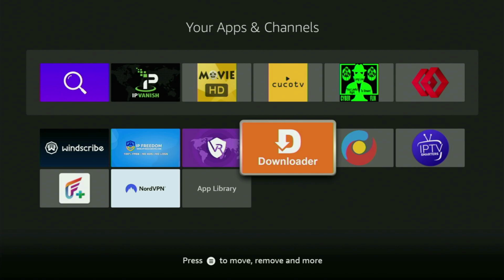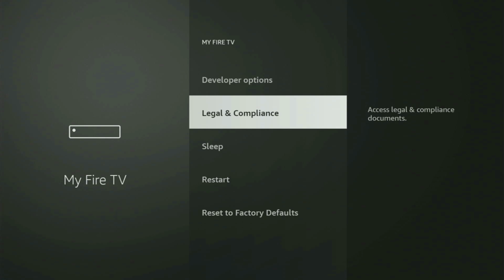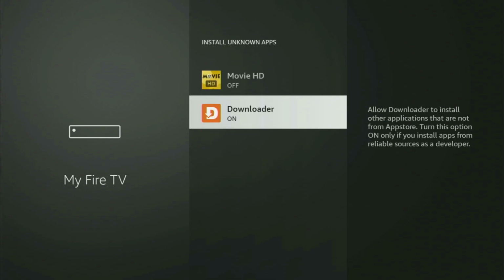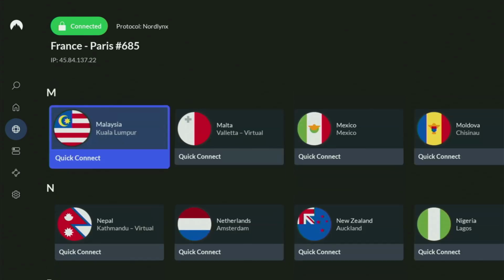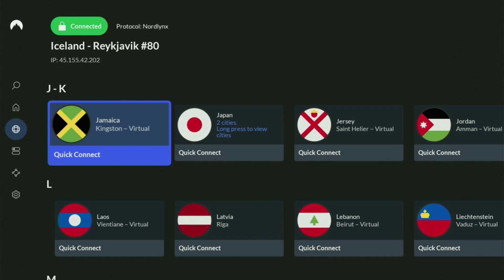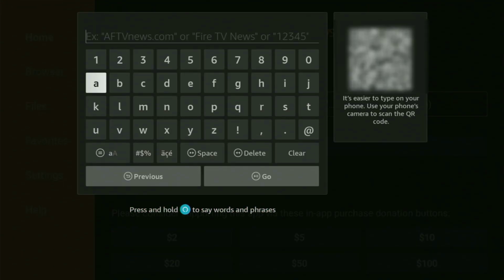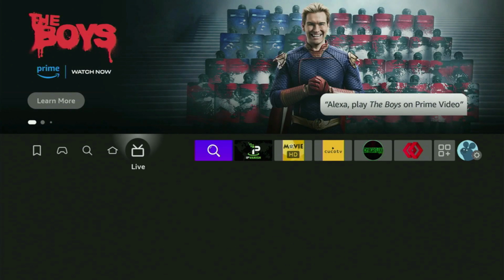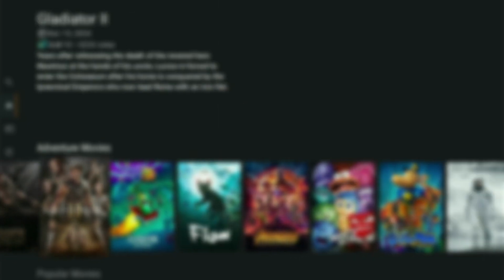This NEW Firestick App is MINDBLOWING (in 2025)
Should you do this to a Firestick? Let's discuss it all together today.